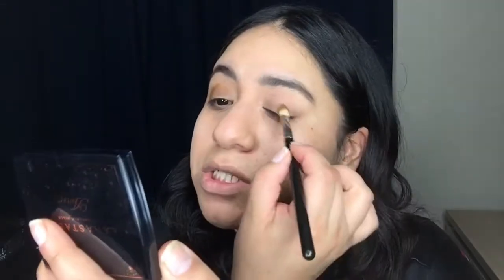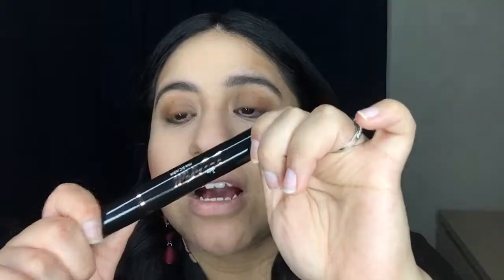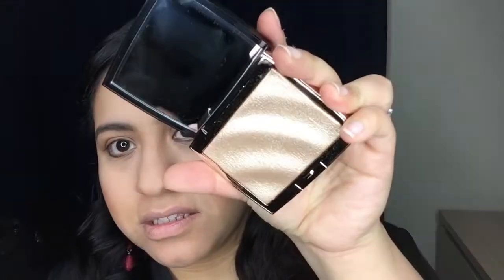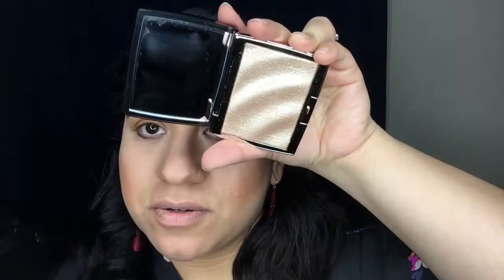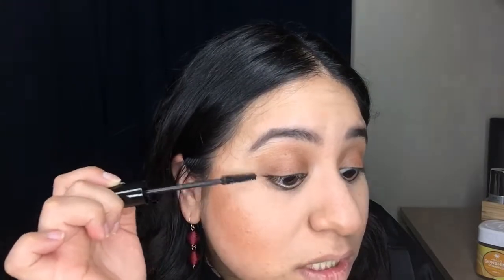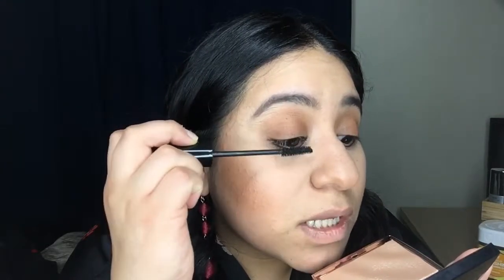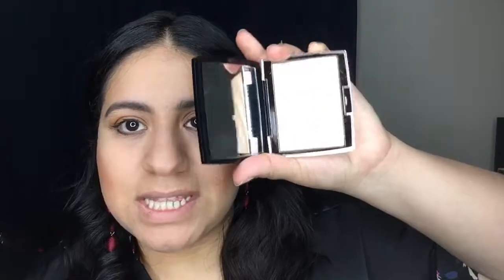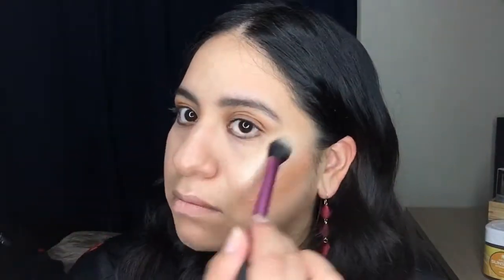Amrezy highlighter Laura Mercier lip and Elcie mascara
Hi everyone!
Sorry about all the background noise!
Products used in video below...
Charlotte Tillbury magic cream
Mac fix plus coconut
Laura Mercier tinted moisturizer
Charlotte Tillbury concealer
Hourglass bronzer
Laura mercier setting powder
Marc Jacob eyeliner in cocoa
Elcie cosmetics mascara
Mac shadow uninterrupted
Sonia Kashuk blender and brushes
Laura mercier velour matte lip in fatale
Highlight by Anastasia Amrezy